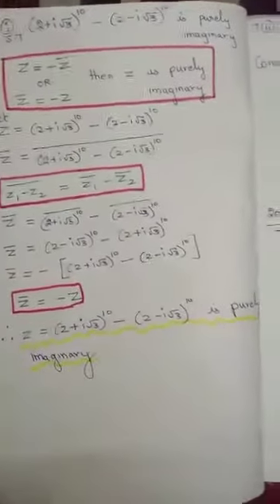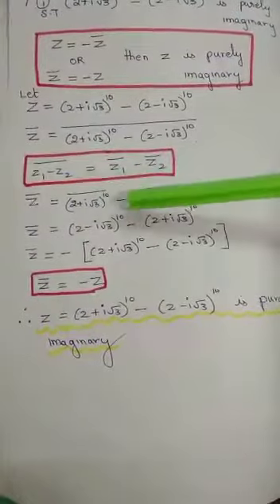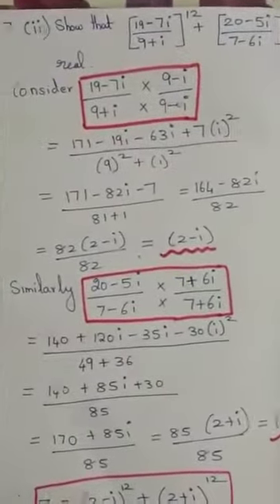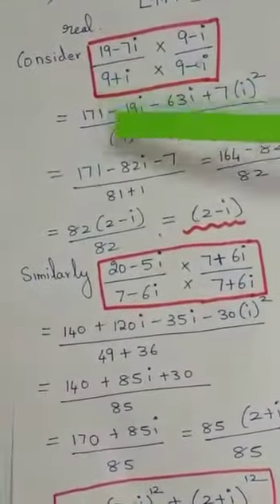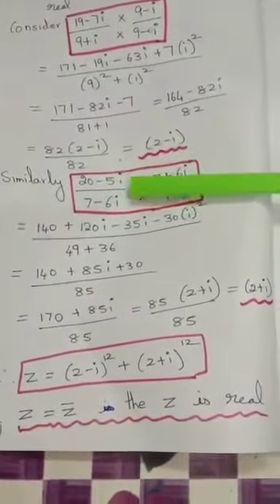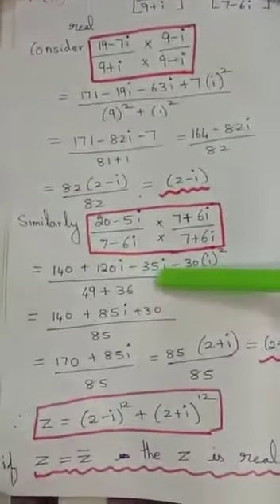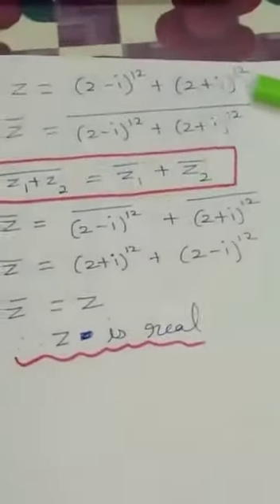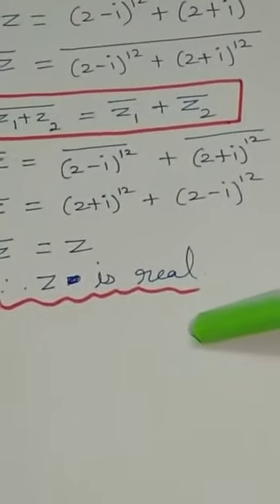12th maths State board Ex 2.4 7th qn